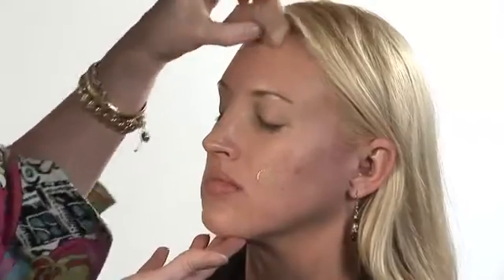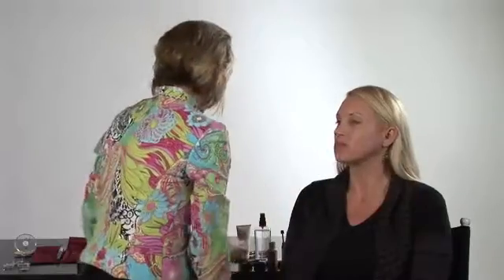How to Apply Makeup Perfectly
How to Apply Makeup Perfectly. Part of the series: Skin Tone Beauty Tips. The trick to perfect makeup application is prepping the skin beforehand, which includes exfoliating, cleansing and moisturizing the face. Create a smooth, clean foundation for perfect makeup with help from a certified image consultant in this free video on makeup application.